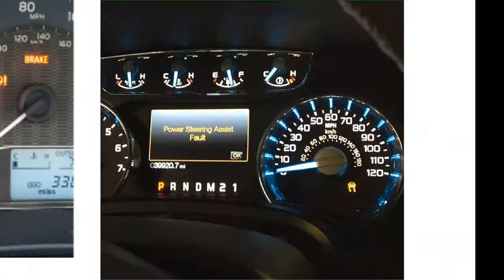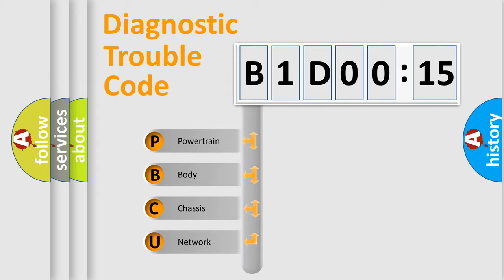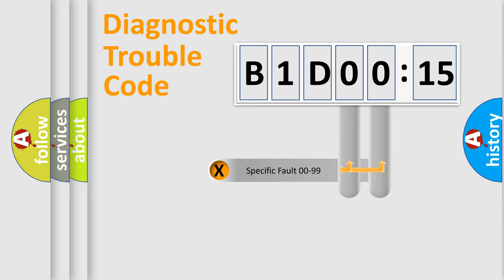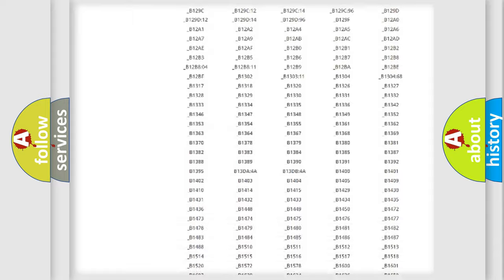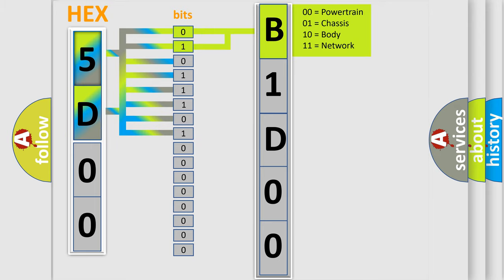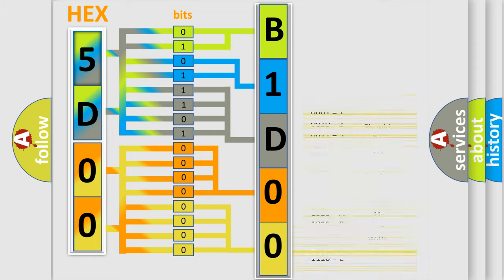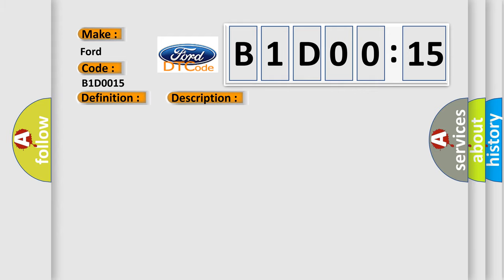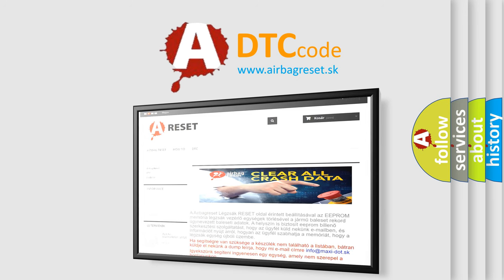DTC Ford B1D00-15 Short Explanation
Contents:
0:21 Basic DTC analysis according to OBD2 protocol standard.
1:48 Insight into programming
2:58 A diagnostically understandable description of the Diagnostic Trouble Code
3:05 Basic error definition

Make:
Ford
Code:
B1D00 15
Definition:
System Thermal Error Temperature High
Description:
The ignition is ON.
Cause:
The PSCM detects a high system temperature.